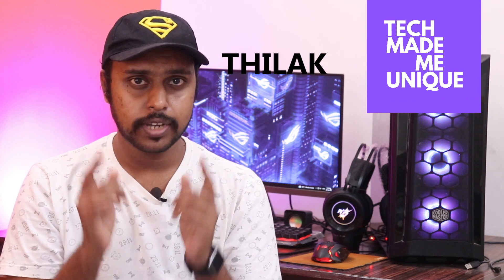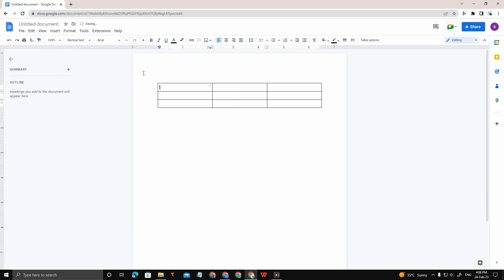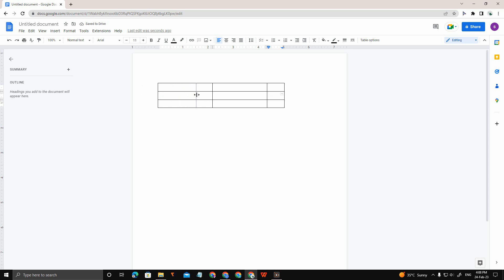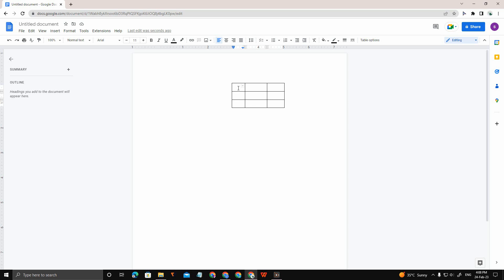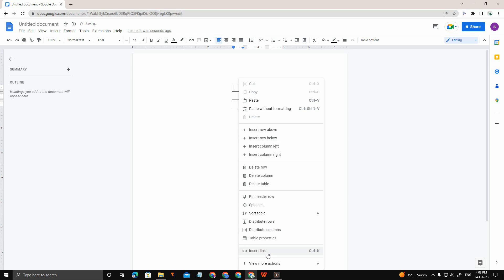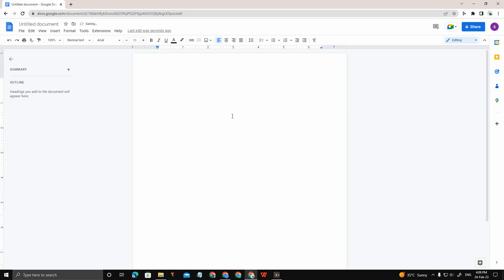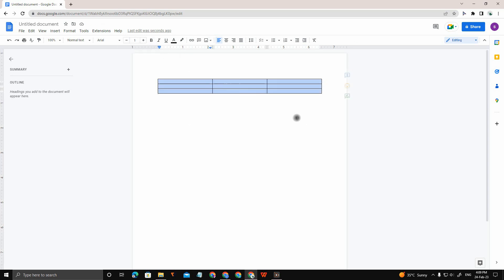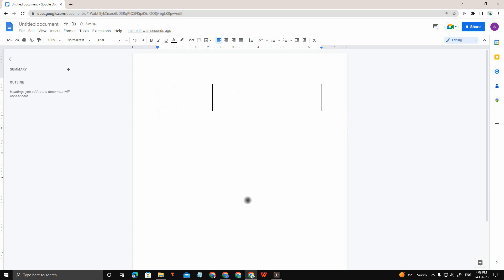How to make a small table in google docs | How to Make a Table Smaller in Google Docs